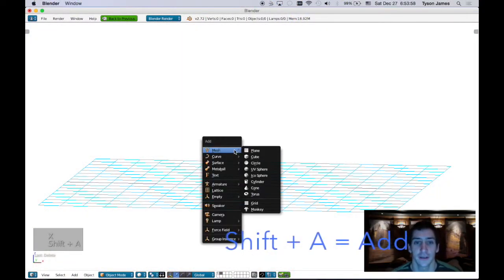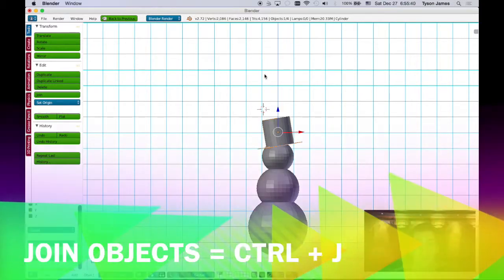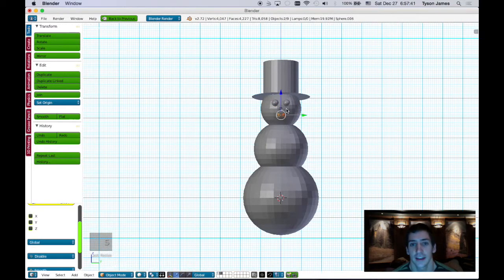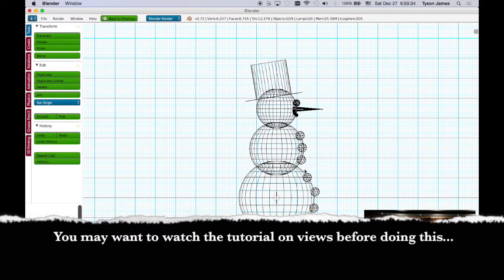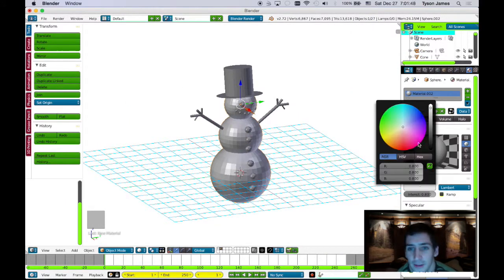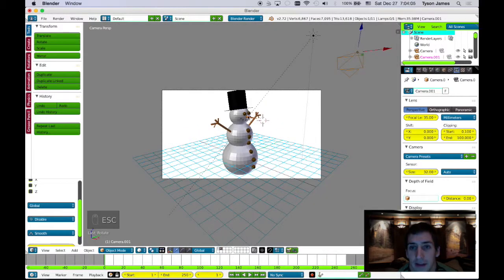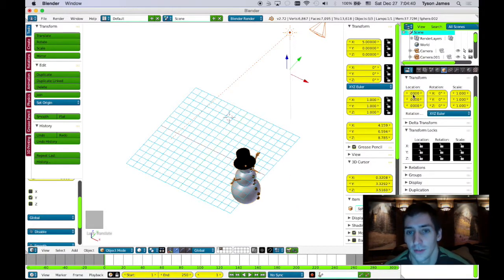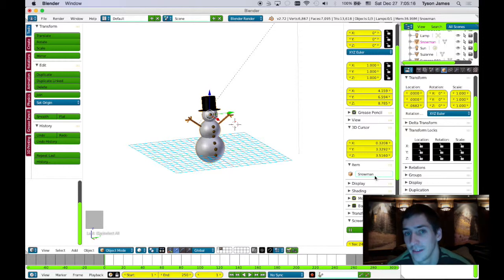Blender: Scale, Rotate, Translate, & Naming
Part 3 of 6 in the series Blender: Object Mode

This video goes over scaling, rotating, translating and naming in Blender.

To download the hotkeys use the link near the bottom of this post